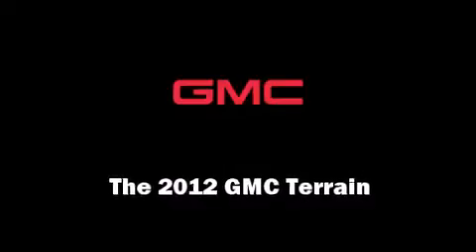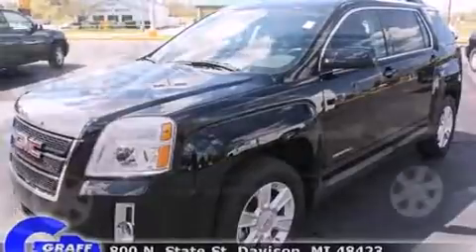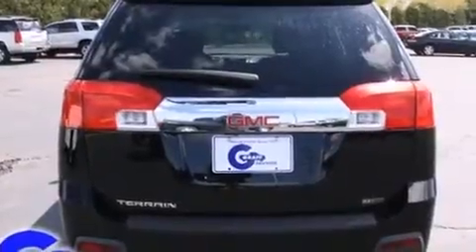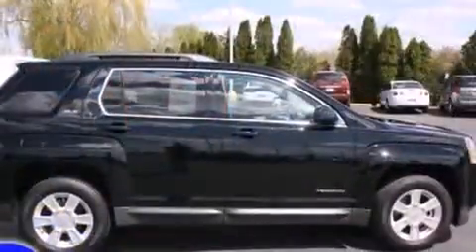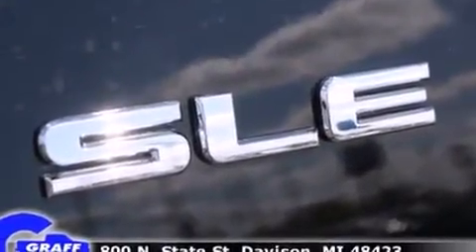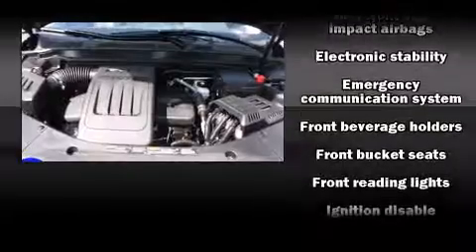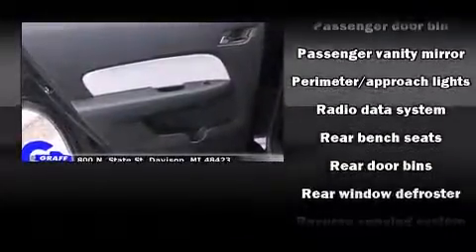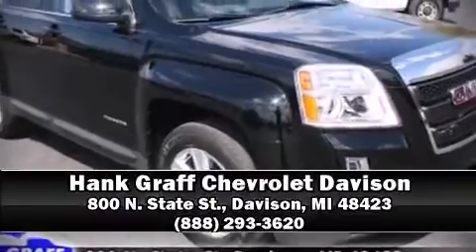2012 GMC Terrain near Oxford, Michigan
You're looking at our 2012 Terrain SLE-2 with about 19K miles, powered by a 2. This 2012 Terrain is located near Oxford, Michigan.  4L I-4 cyl engine.  Some of the key features include: am/fm radio, cd player and remote keyless entry.  The carbon black metallic exterior combined with the jet black cloth interior makes for a great look.  Some of the additional features on this SUV are the: speed control, power locks and air conditioning.  Our certified vehicles such as this Terrain come with a five day/150 exchange policy.  This 2012 Terrain is a one owner SUV as reported by an AutoCheck Report.  An AutoCheck Report is available upon request.
    Hank Graff Chevrolet Davison
    Address:
    800 N. State St.